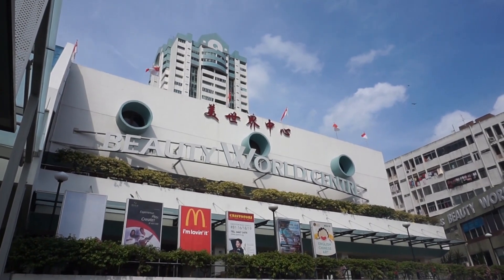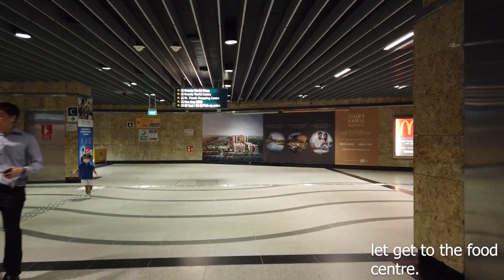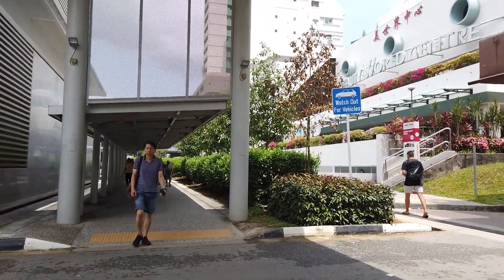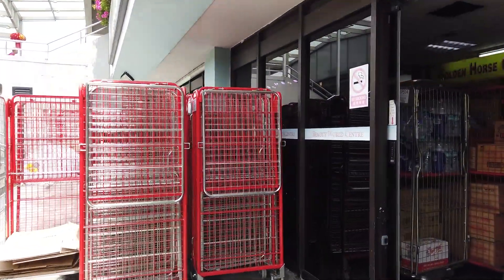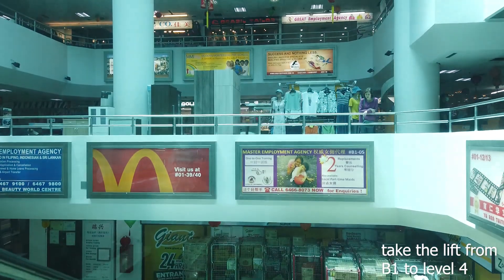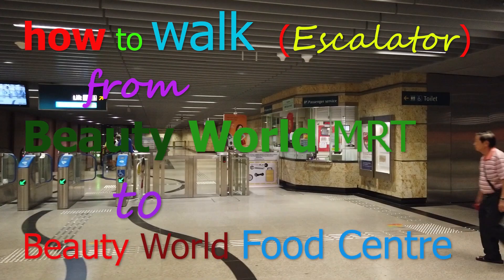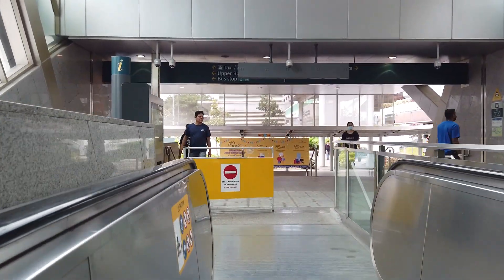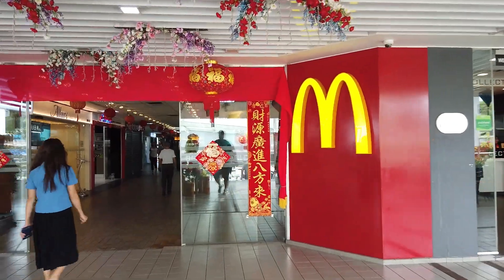How to get There : Beauty World Food Centre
Welcome to another Adventure with GettingLost. Direction on how to get to Beauty World Food Centre from Beauty World MRT Station.

Blogger  gettinglostsg.blogspot.sg